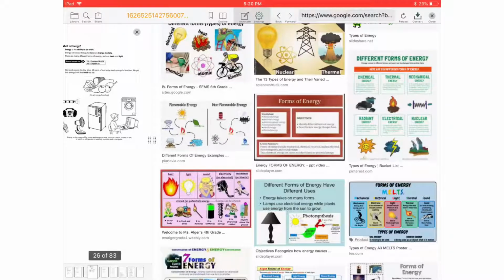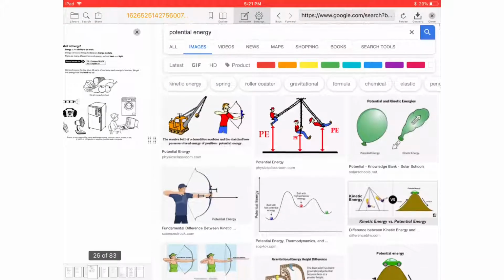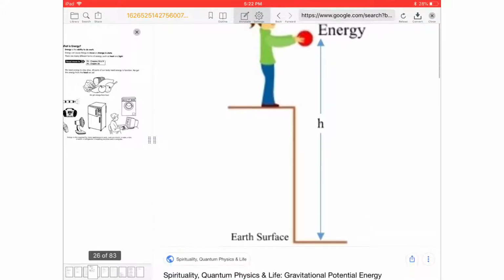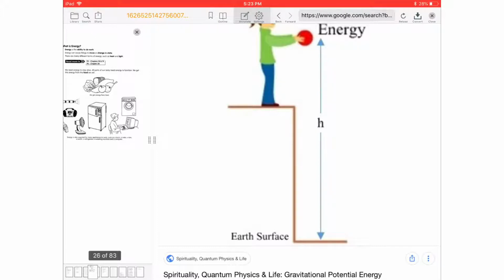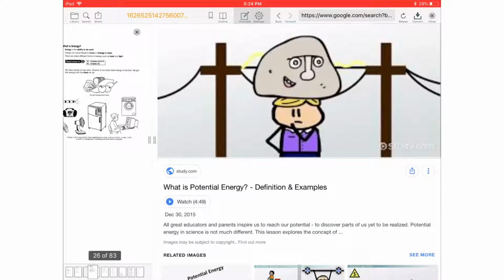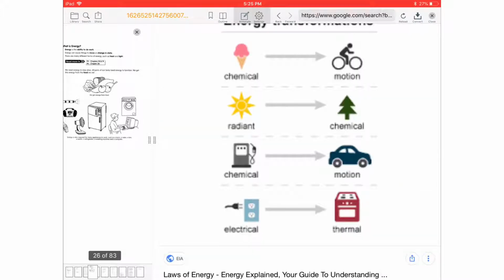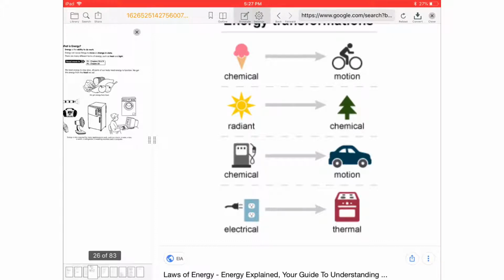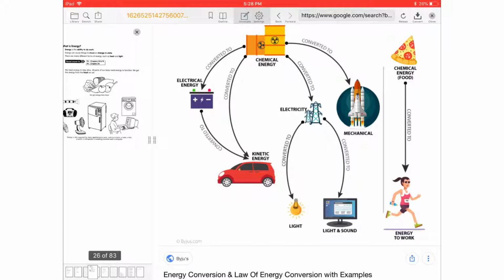PSLE Science revising the different types of energy learnt in P5.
Here we revise the different types of energy and energy conversion. Special focus on potential energy and what are the 3 types of potential energy.